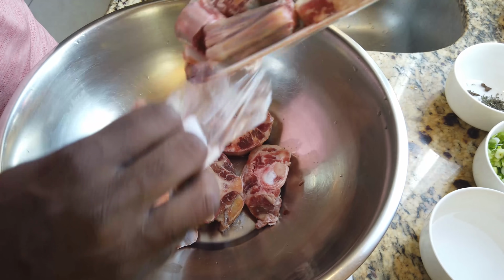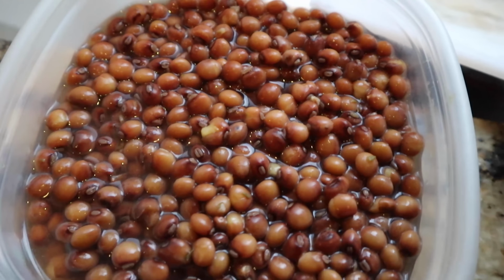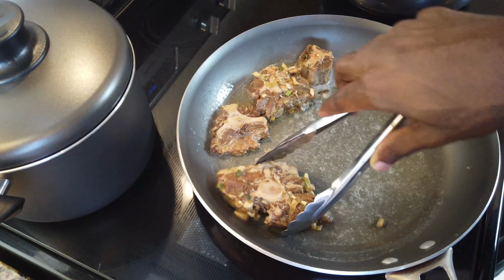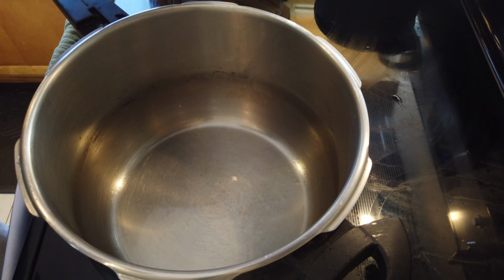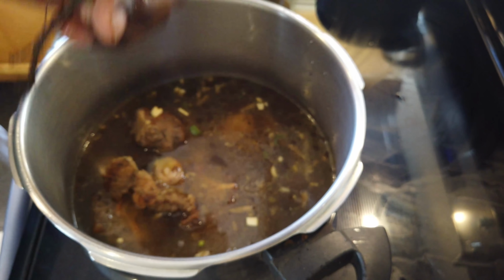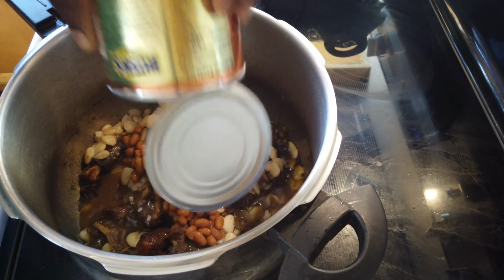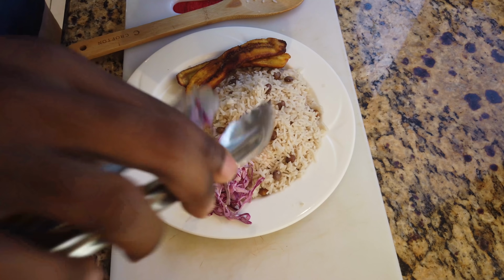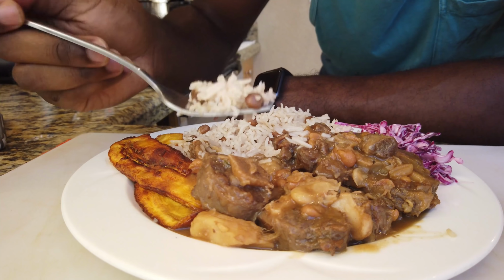How to make Oxtail (Jamaican)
Oxtail is a very popular dish in Jamaica and when eaten is treasured due to it's expensive price and there is a high expectation for it to be done right. In this video I will teach you my way of making Jamaican oxtail so that you can have great Jamaican cuisine as you save a buck or two, and guarantee quality. Feel free to make adjustments to the ingredient to suit your palette

0:00 Intro
01:53 Prep
04:23 Cook
13:30 Mini Mukbang
16:16 Review

Shot on a:

Ayy Camera

Baee Camera

Cee Camera

(Dry bag)